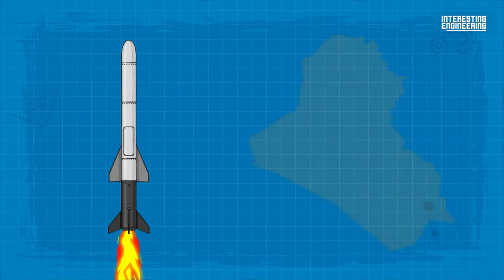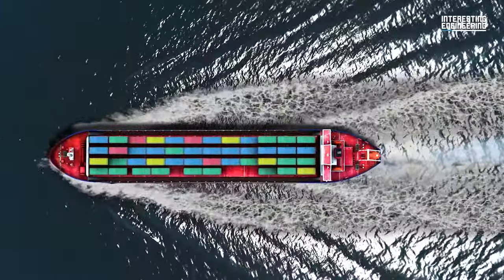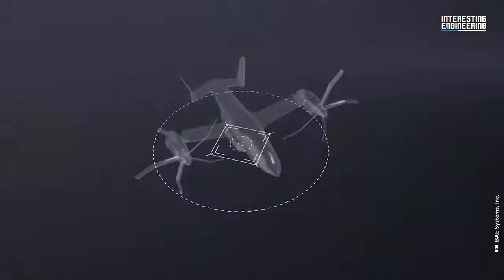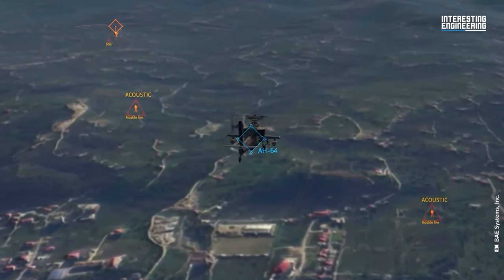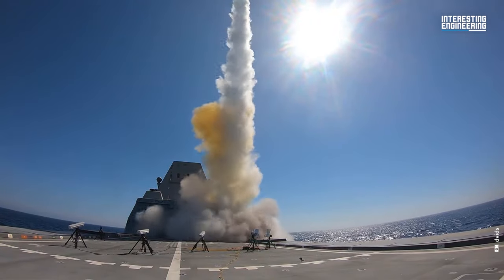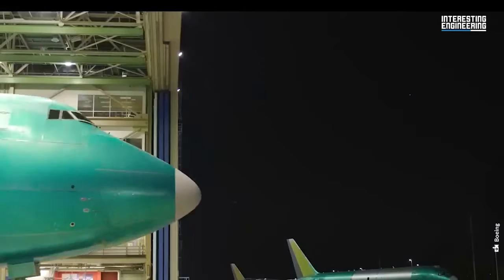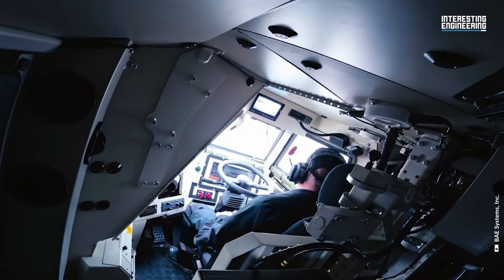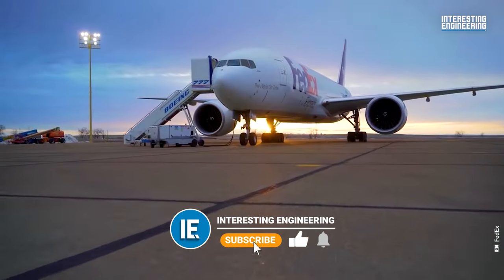Why FedEx Planes Had Anti-Missile Defense?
In 2007, FedEx made headlines by installing air defense systems on some of its planes, a response to a missile attack on an Airbus DHL Express cargo plane in 2003. This attack exposed the vulnerability of commercial aviation to MANPADS, portable anti-aircraft systems. Defense contractors Northrop Grumman and BAE Systems developed innovative laser-based systems to counter these threats, with successful live-fire tests confirming their effectiveness at the White Sands Missile Range.

However, by 2008, these promising defense systems, known as Guardian and JET-EYE, were removed from all aircraft due to reliability issues and their high cost, priced at $1 million per unit. Concerns about accidental discharges also made the Federal Aviation Administration cautious about their installation on commercial planes. Consequently, the aviation industry turned to alternative strategies, like rerouting flights over safer territories, to address the MANPADS threat.

The FedEx incident serves as a poignant example of the aviation industry's quest for safety and efficiency. It illustrates the delicate balance between security measures, economic viability, and technological advancements. While the laser defense systems were ultimately phased out, they symbolize the industry's adaptability and commitment to safeguarding passengers and maintaining the integrity of global air travel.